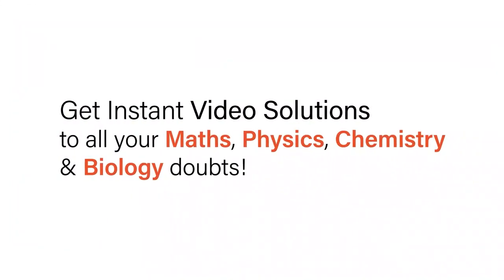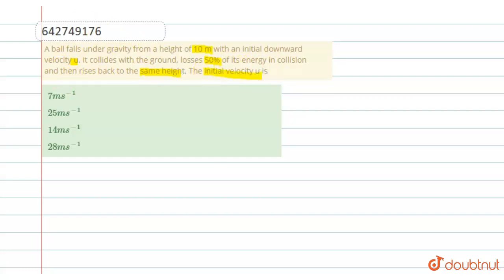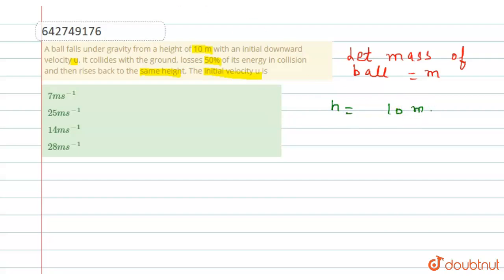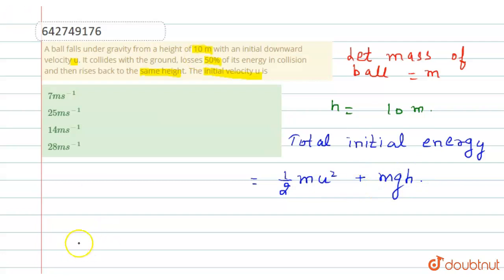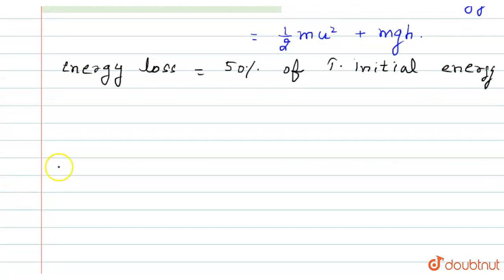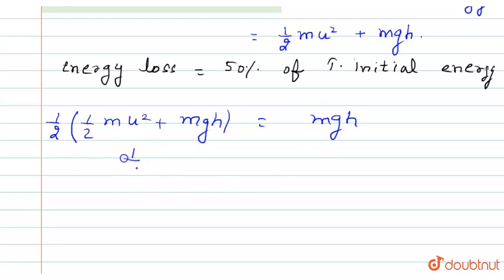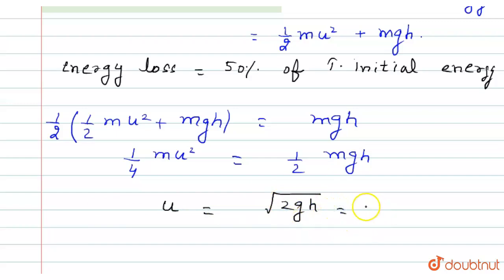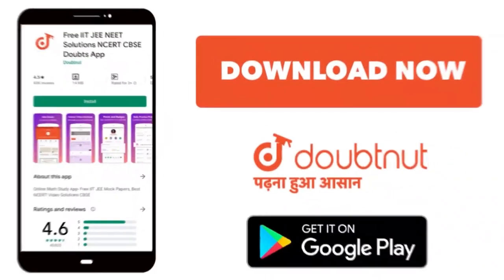A ball falls under gravity from a height of 10 m with an initial downward velocity u. It collide...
A ball falls under gravity from a height of 10 m with an initial downward velocity u. It collides with the ground, losses 50% of its energy in collision and then rises back to the same height. The initial velocity u is
Class: 11
Subject: PHYSICS
Chapter: WORK , ENERGY AND POWER
Board:NEET

👉 Have Any Query? Ask Us.